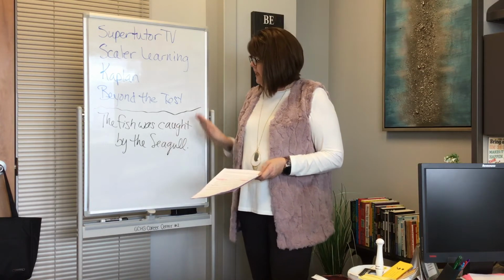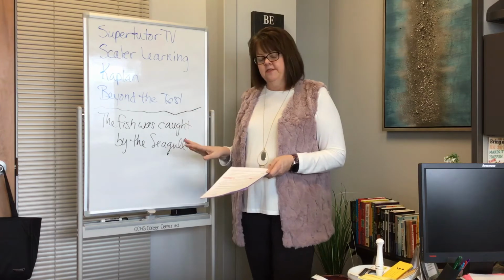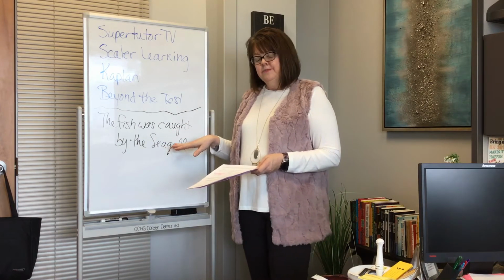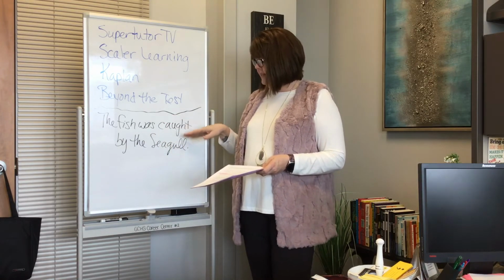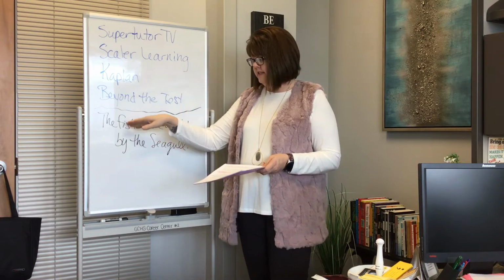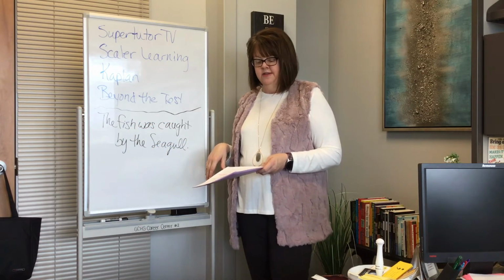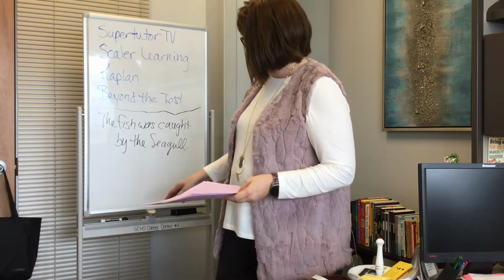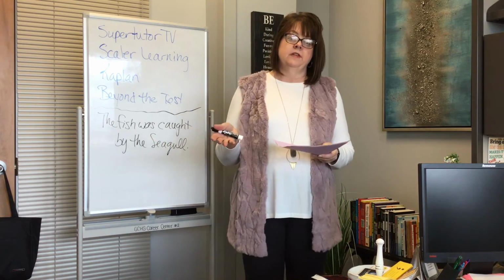ACT Prep Session 2- English and Reading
Information and strategies to help you prepare for the English and Reading sections on the ACT Test.